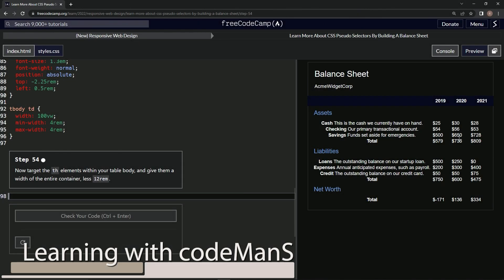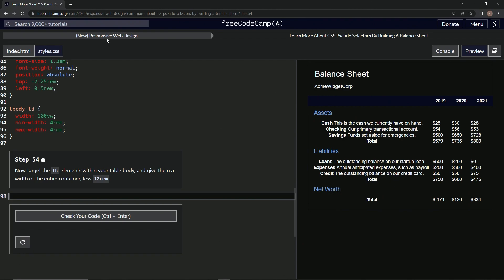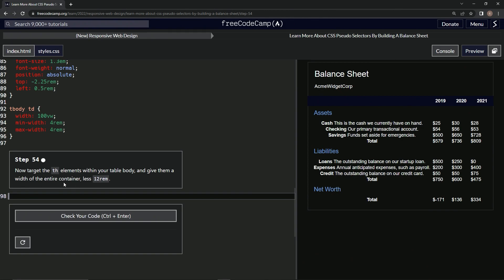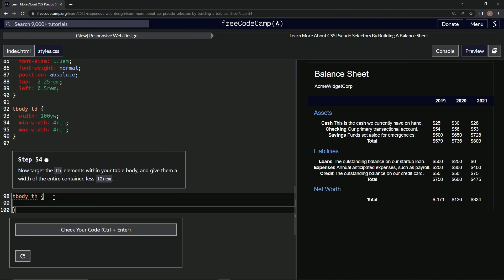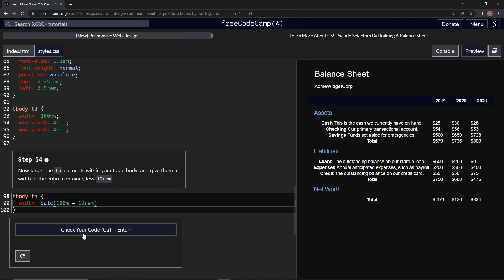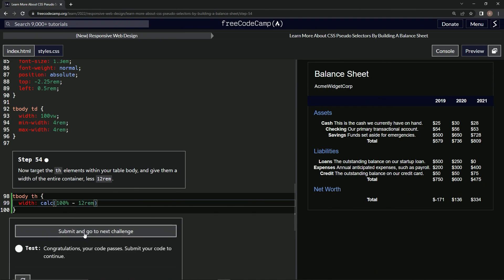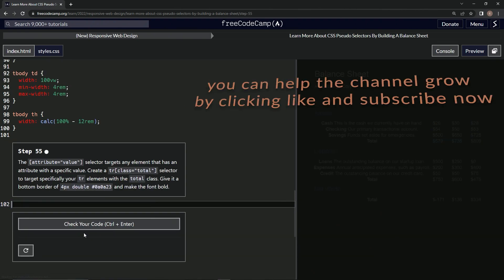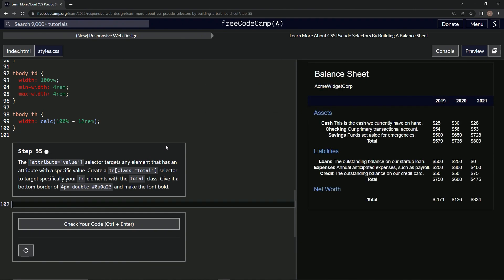🖥️ Learn HTML & CSS | FreeCodeCamp 📚 Balance Sheet: Step 54 🔨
💻 Conquer Step 54 of the FreeCodeCamp Balance Sheet Project and refine your table headers for a sleek appearance! In this code-driven tutorial, we'll walk you through targeting 'th' elements within the table body and assigning them a width equal to the entire container, less 12rem, using the 'calc()' function for a polished and professional table design.

📌 Lesson Objective:

Learn how to set the width of 'th' elements within a table body using the 'calc()' function to create a custom, responsive layout.

📝 Step 54 Overview:

In Step 54, we'll teach you how to target 'th' elements within the table body and set their width to the entire container's width minus 12rem, using the 'calc()' function, resulting in an elegant and adaptable table design.